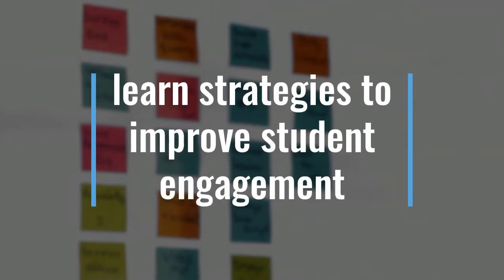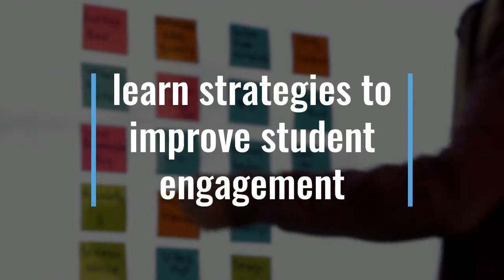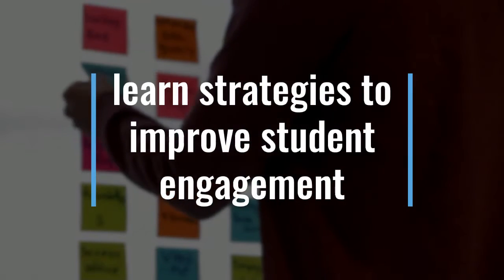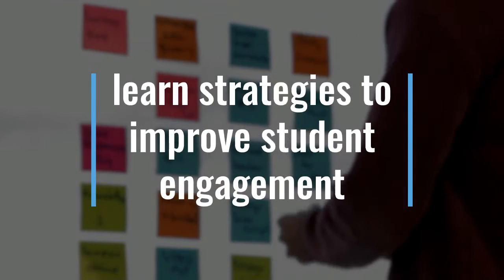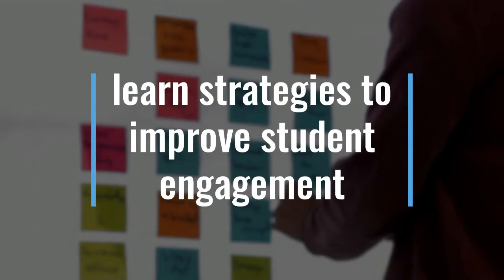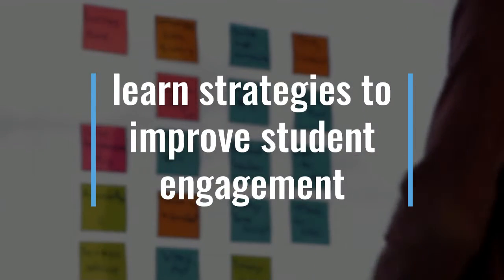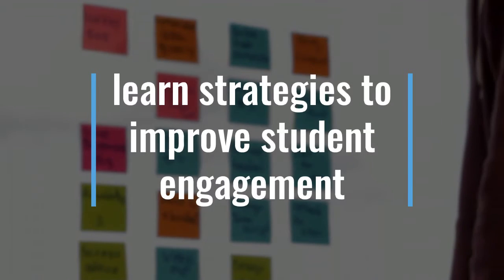Teacher Social Presence